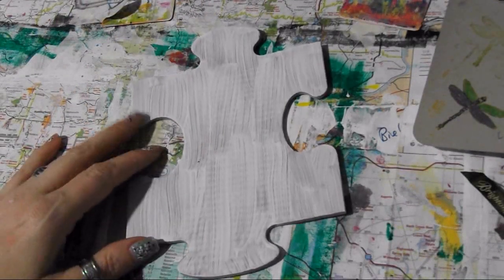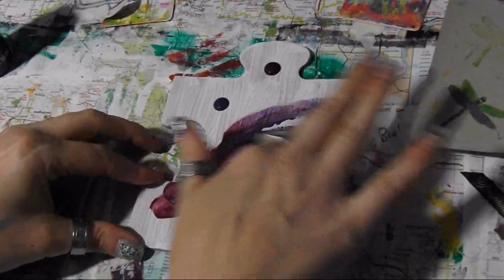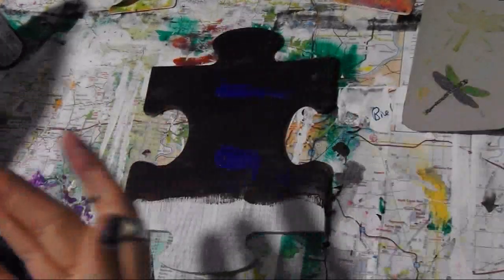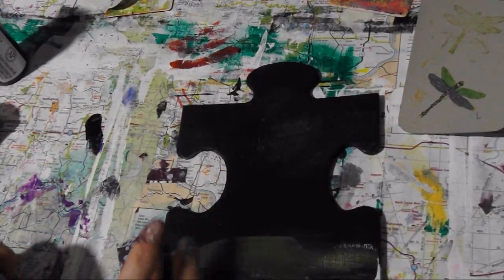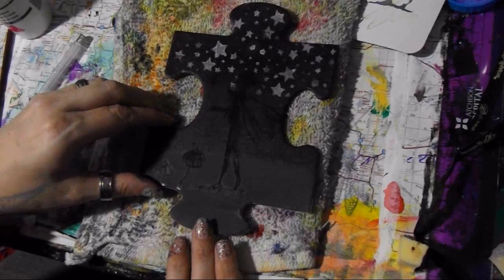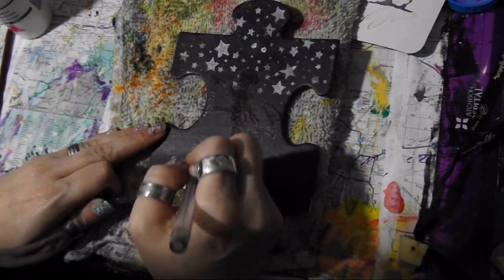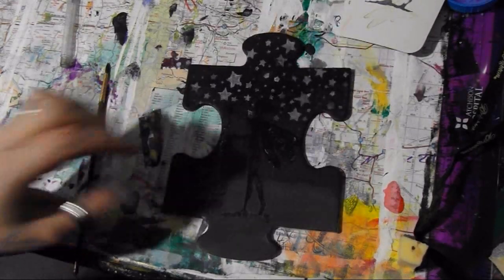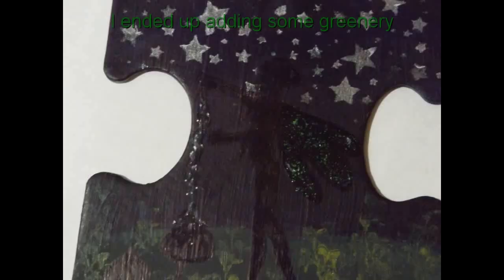Art Collage Piece.... Night Fairy!!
Here is my art series, piece 26. When I get all the piece's done, 35, we will put it together and see what it looks like.Hope you enjoy and get inspired. Happiness to you and go make a mess.
I use a Giant floor 2ft x 3ft, 35 pieces by, innovative kids, I got this one on clearence but I have seen them on Amazon.